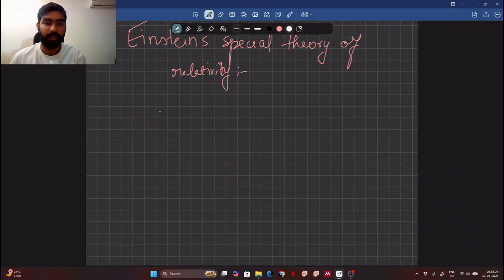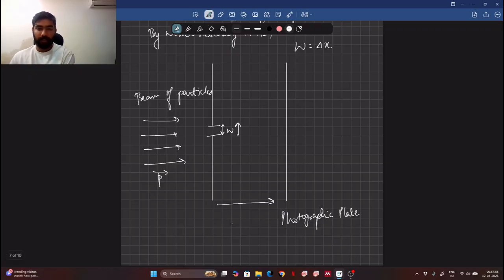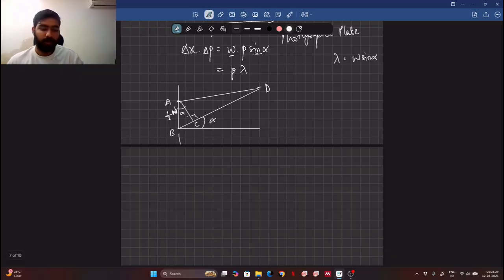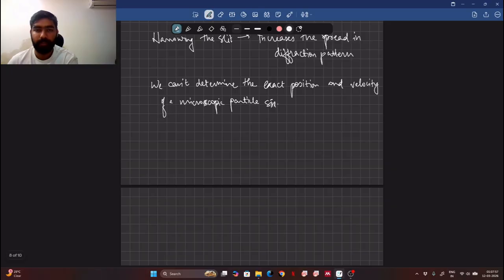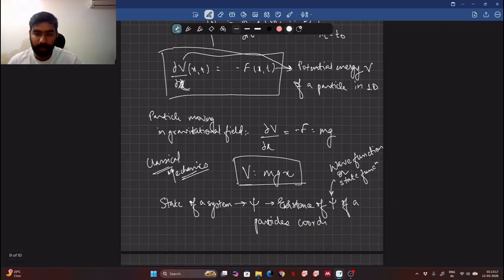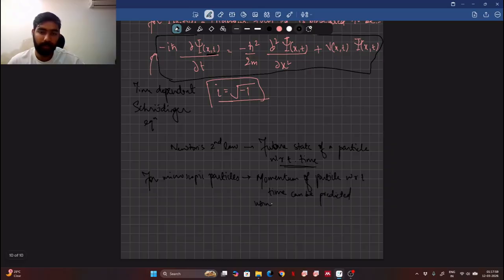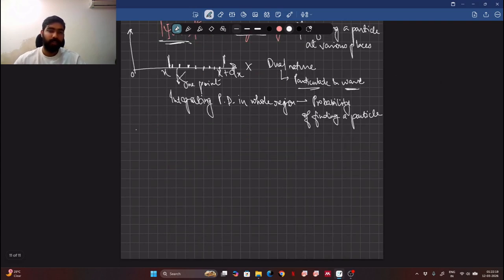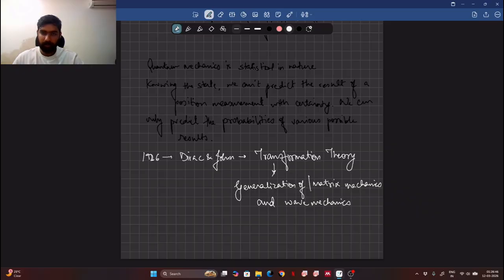Quantum Chemistry: Chapter - 1 Part 2: Uncertainty Principle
In this lecture, we explore the historical background of QUANTUM CHEMISTRY based on the concepts introduced in Quantum Chemistry by Ira N. Levine.

Understanding quantum chemistry requires knowing the key experiments and ideas that changed classical physics forever. In this video, we discuss the important developments that led to the birth of quantum theory, including:

• Einstein's special theory of relativity
• Uncertainty Principle
• Newton's second law of motion
• Born Interpretation
• Probability

These discoveries laid the groundwork for modern quantum chemistry and our understanding of atomic and molecular systems.